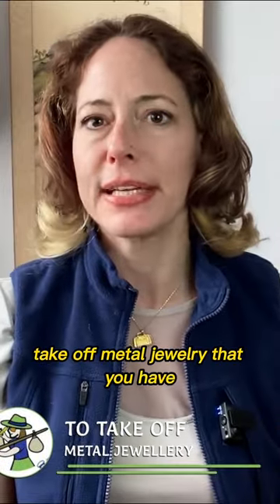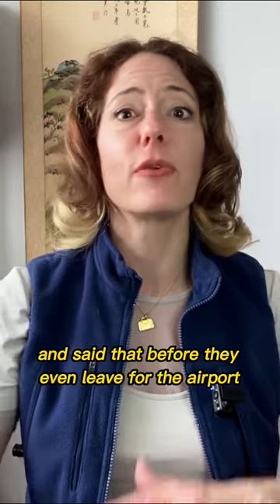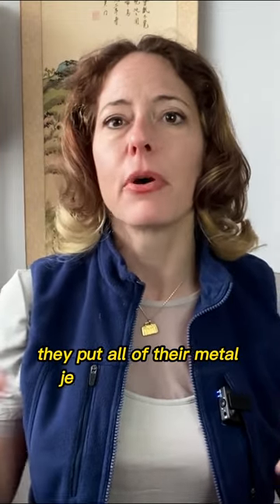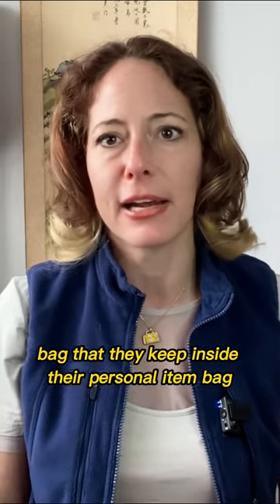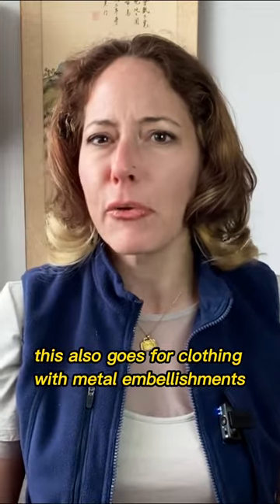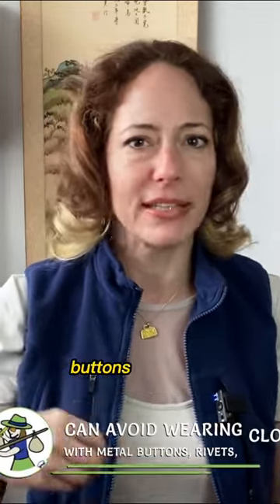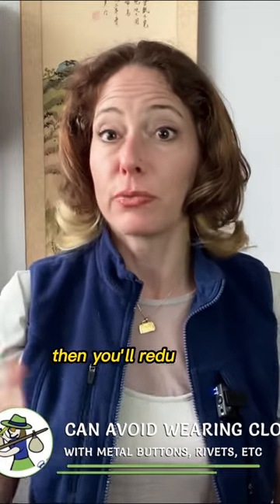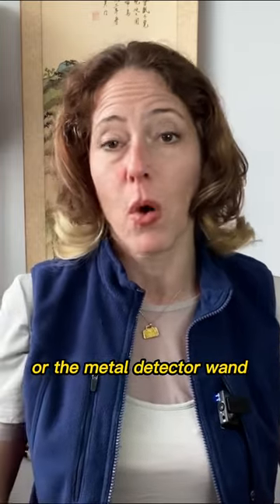The Hidden Culprit at Airport Security! 💎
Metal jewelry off, stress levels down. Simplify your airport experience with this clever hack.

Hi! I'm Nora Dunn, aka The Professional Hobo. I've been a digital nomad since 2006. This is my shorts channel, where I feature interesting quick travel tips and hacks.

Sometimes I  buy my own gear and review it. Sometimes companies send me gear for free in exchange for a review. If a company does send me free gear, it doesn’t affect my review/opinion of the product. My reviews are honest - if a product sucks, you know.

The content on this channel is for informational and entertainment purposes only.